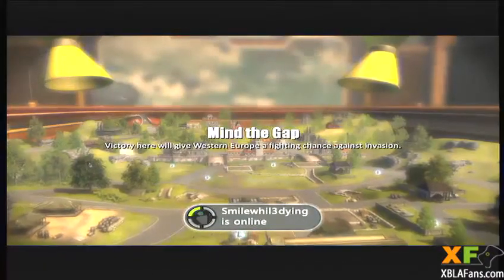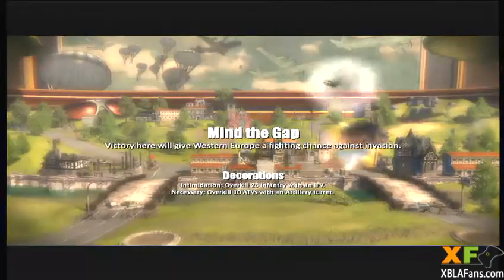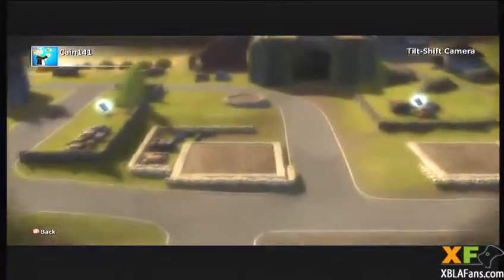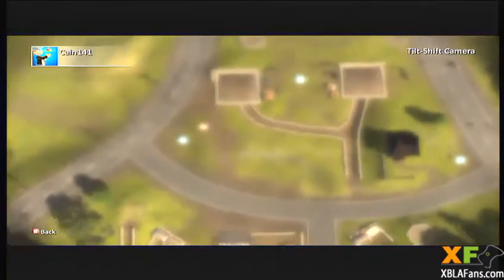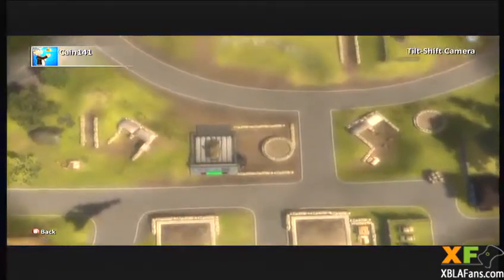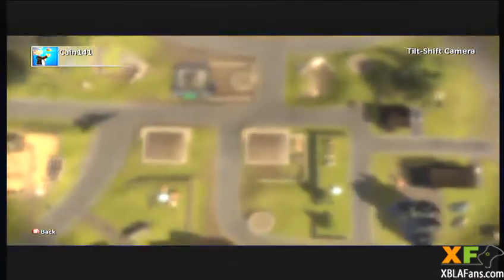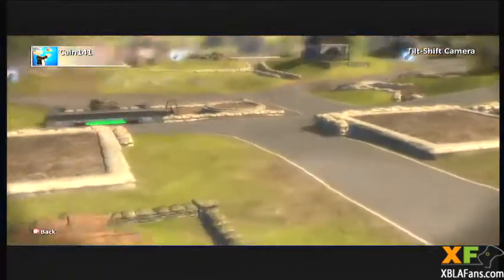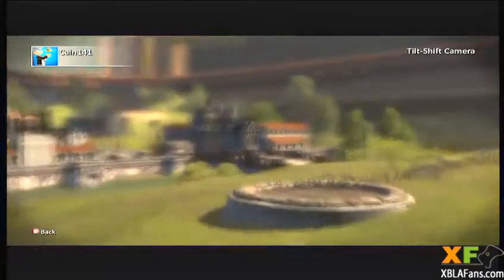Mind The Gap